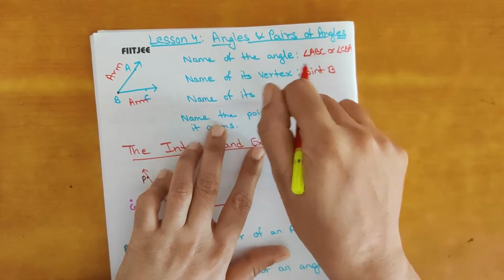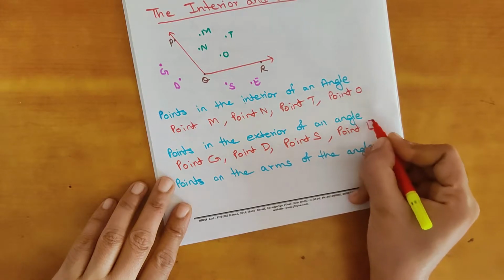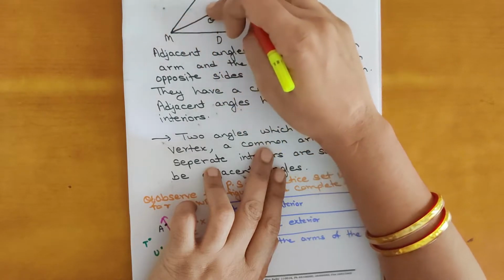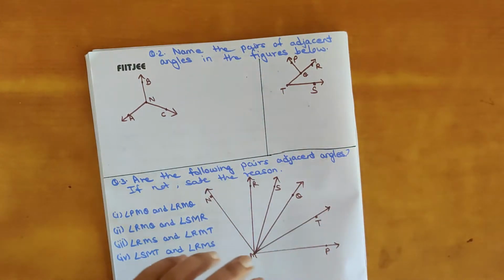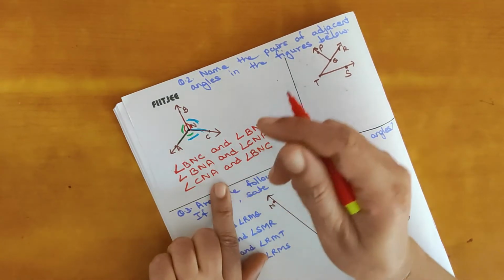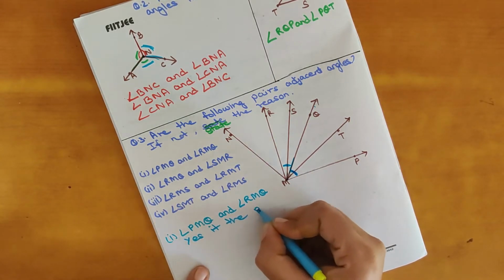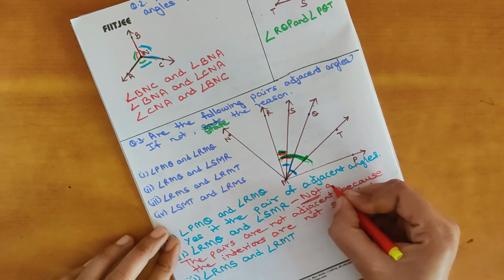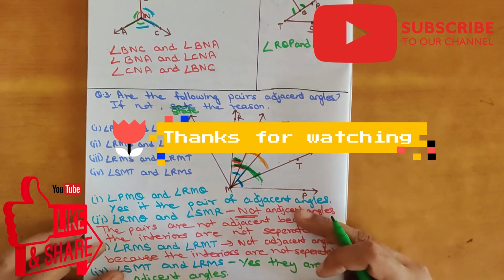Angles & Pairs of Angles | Lesson 4 | Class 7 | MH State Board | Solved Practice Set 15 | Part 1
In this video we have discussed about Introduction to Angles & Pairs of Angles, Interior & Exterior of an Angle, Adjacent Angles.
We also solved & discussed about Practice Set - 15.